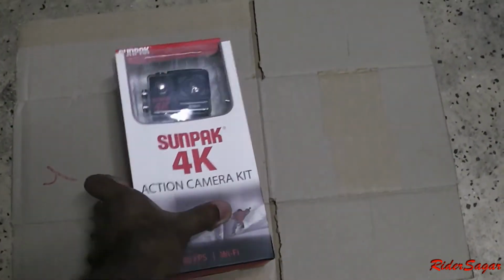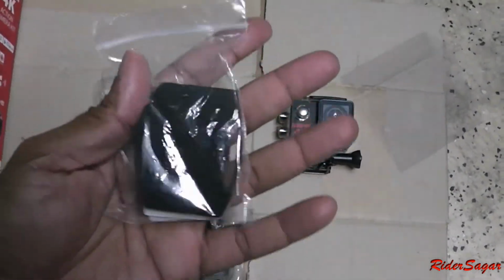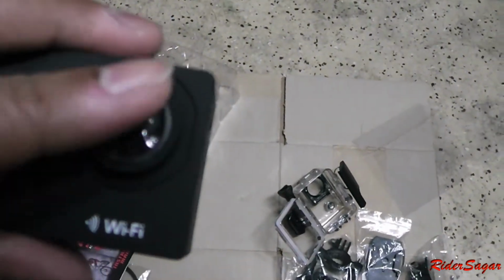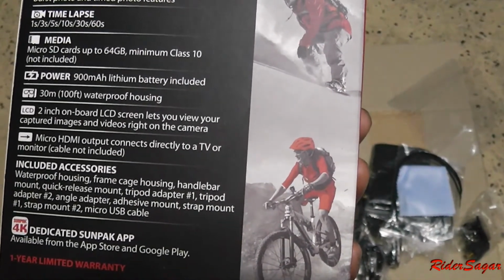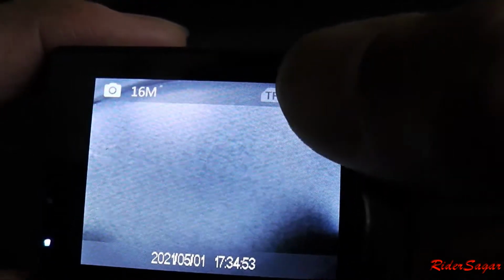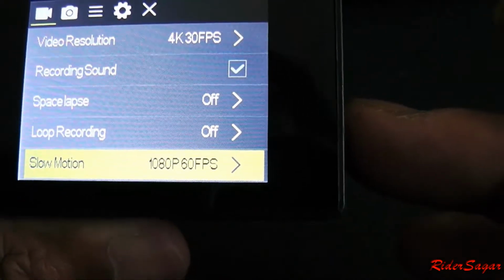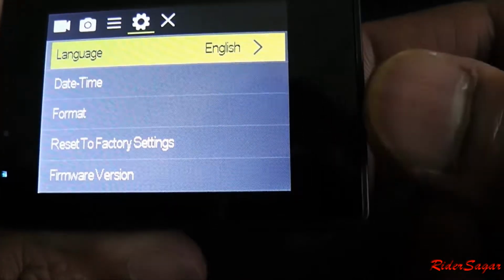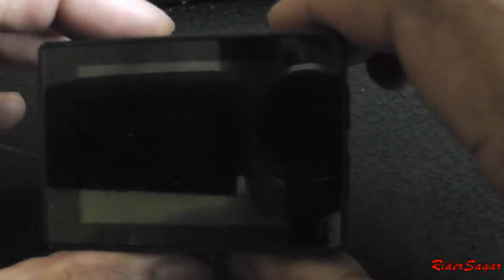Sunpak 4k Action Camera Unboxing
4k action camera from Sunpak.